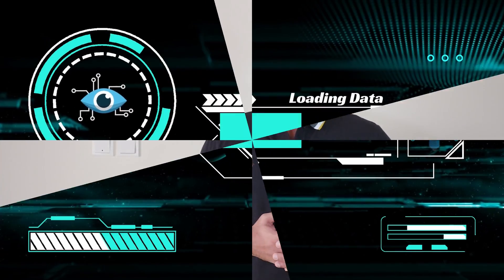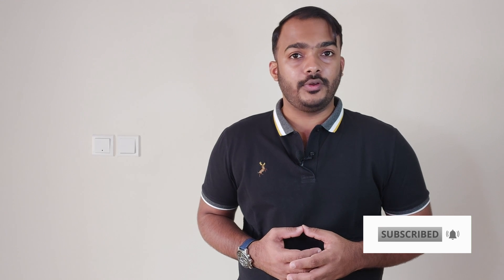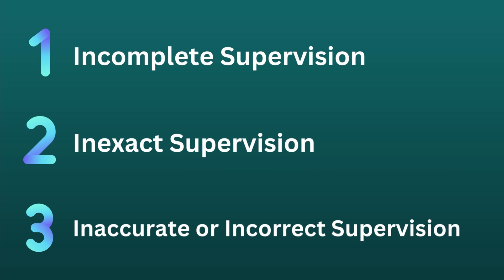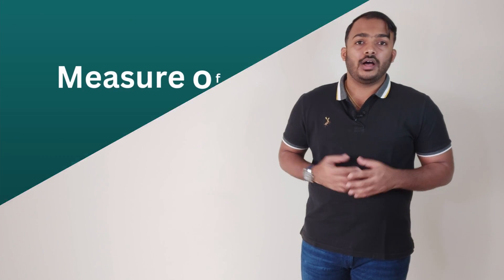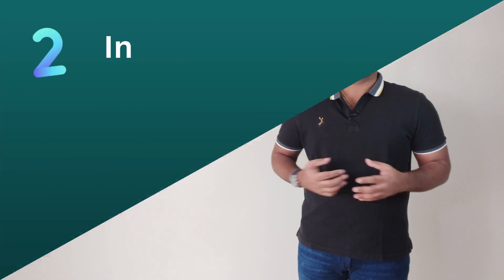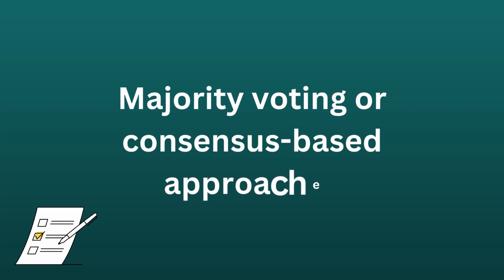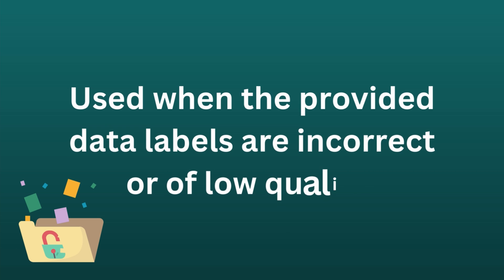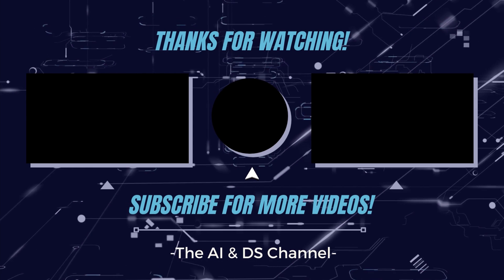Exploring the power of weak supervised learning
Embark on an adventure as we delve into the unexplored realm of weak supervised learning!

In this captivating video, we unlock the secrets of Weakly Supervised Learning. This ingenious approach embraces the challenges of limited labelled data and unleashes the untapped potential hidden within vast, unannotated datasets. 💡

Discover the magic of Incomplete Supervision, where Active Learning and Semi-Supervised Learning shine as beacons of hope, guiding AI models to learn smarter, not harder. Witness how Inexact Supervision and Inaccurate Labels bow down to the might of robust learning algorithms and self-correction mechanisms. 🌟

Some of the main topics covered in this video include:

00:00 Introduction
01:27 Limitations of supervised learning
01:47 Understanding weakly supervised learning / weak supervision
02:14 Types of weak supervision
02:25 Incomplete supervision
02:55 Active Learning
04:56 Inexact supervision
06:32 Inaccurate or incorrect supervision